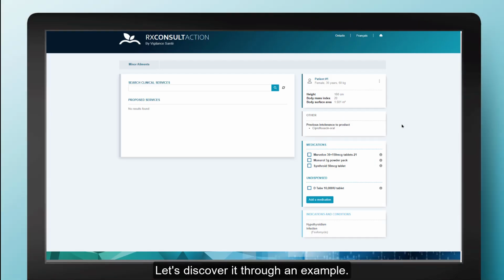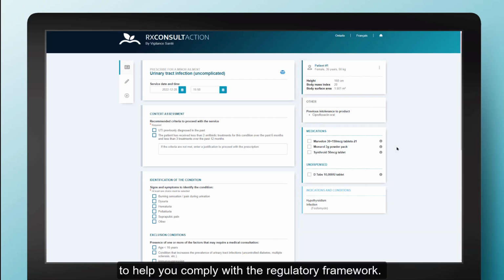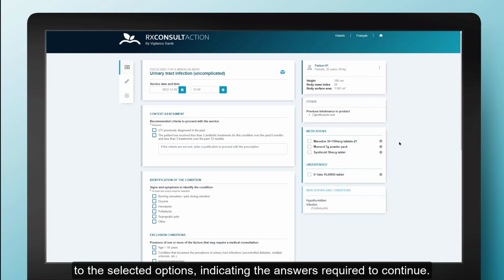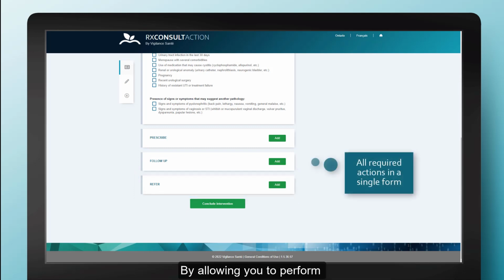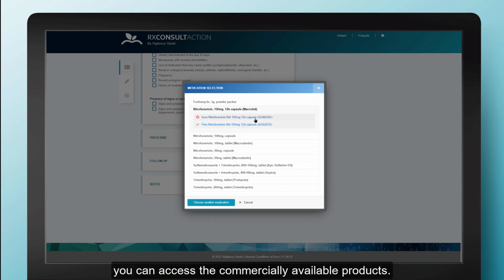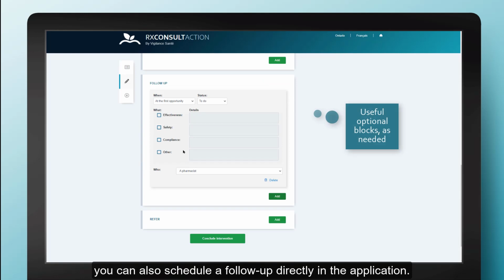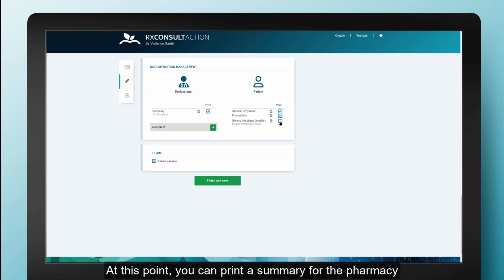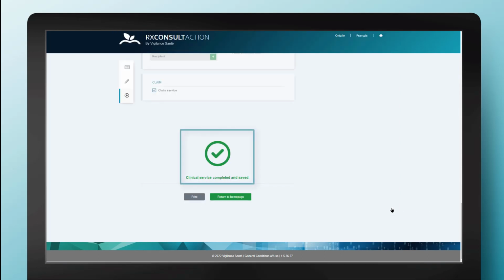Demo RxConsultAction - Minor ailments and other clinical services made efficient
You are a pharmacist? You offer or will offer clinical services to your patients? Then count on RxConsultAction for step-by-step assistance as you provide and document clinical acts, including prescribing for minor ailments. Designed by Vigilance Santé's team of pharmacists, RxConsultAction is built to seamlessly integrate with your pharmacy management system, helping you save time so you can focus on providing quality patient care.

Its main advantages:
◾ Decision support is provided through a dynamic form that adapts as you make selections, while always respecting your professional judgment;
◾ Compliance with the regulatory framework is built into the dynamic form, and a summary of legal obligations pertaining to the service is displayed;
◾ Required documents intended for health professionals and their patients are created and saved in your PMS, as well as easily printable.